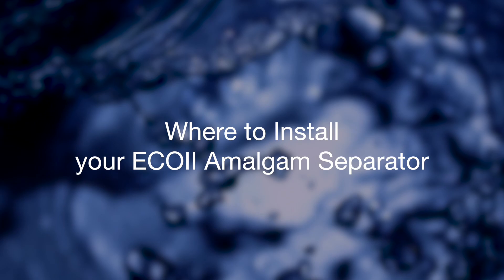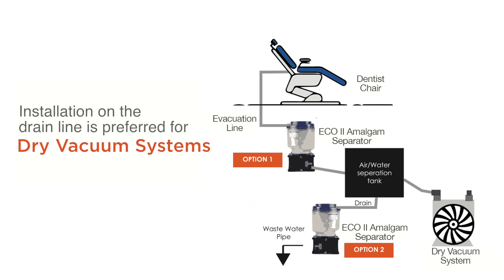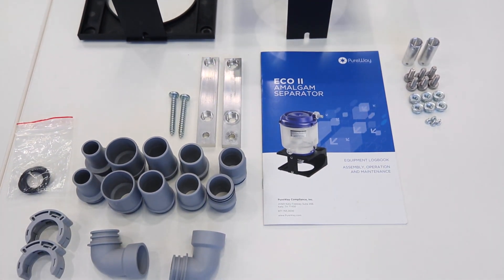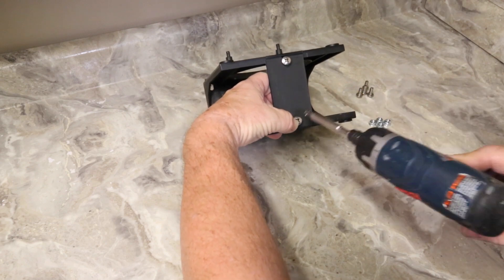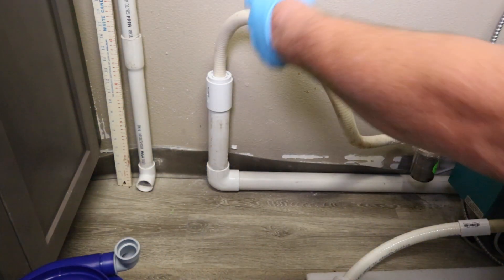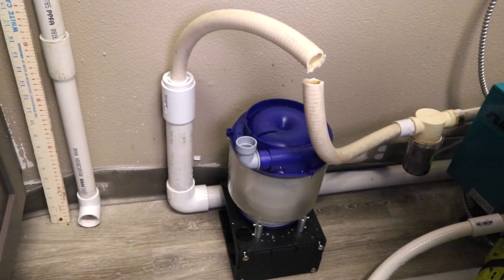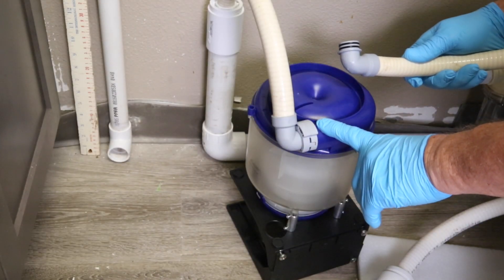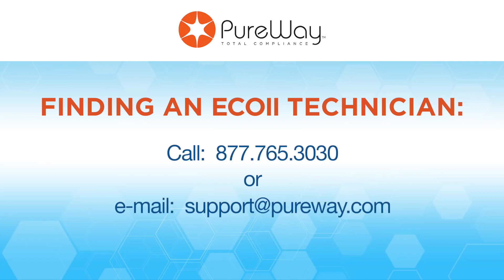ECOII Amalgam Separator Installation Video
Installing an ECOII Amalgam Separator is easy and takes less than 30 mins depending on the plumbing for the office.  This video contains step by step instructions on how to successfully install an ECOII Amalgam Separator on a wet vacuum pump.